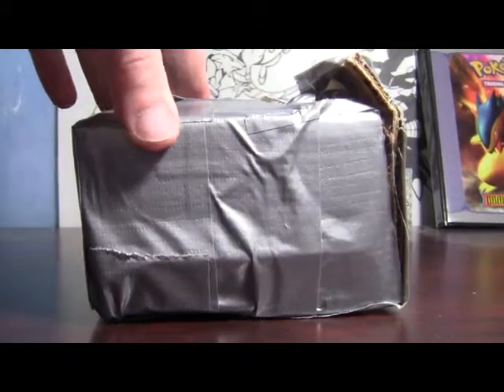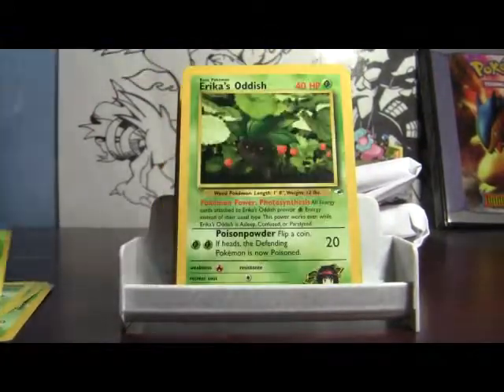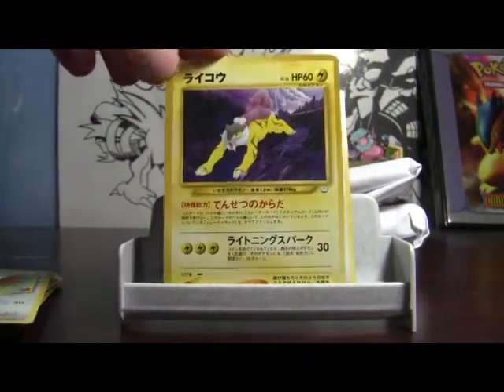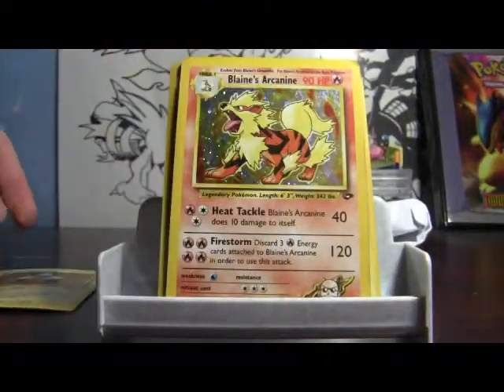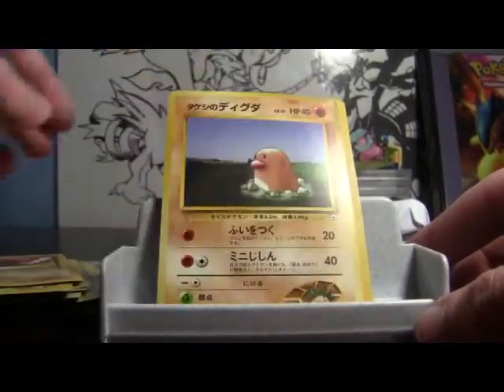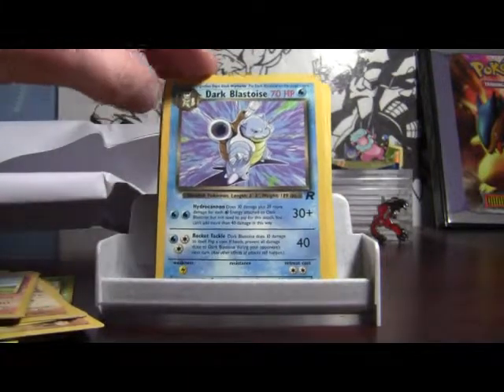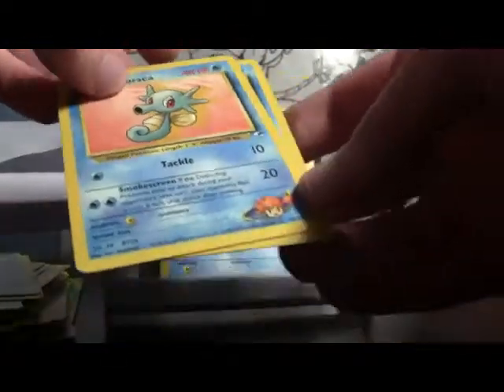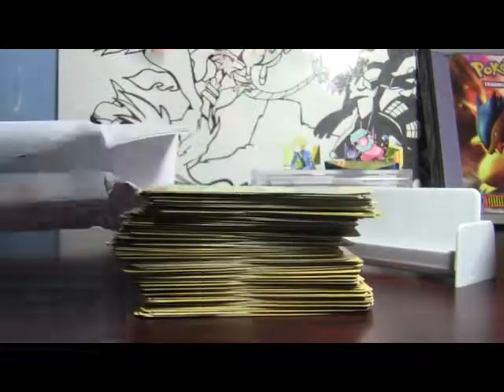Mar 2014 Pokemon Card BCBM from eBay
This is a late upload from March. What a fun mix of cards to sort through!!